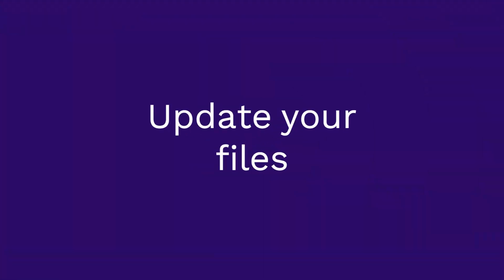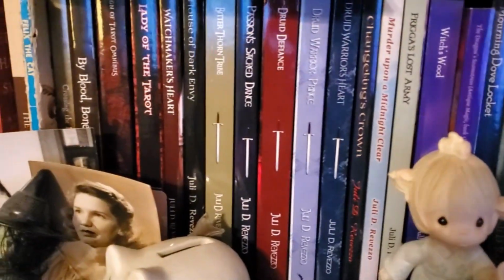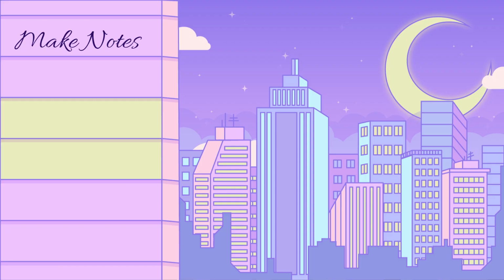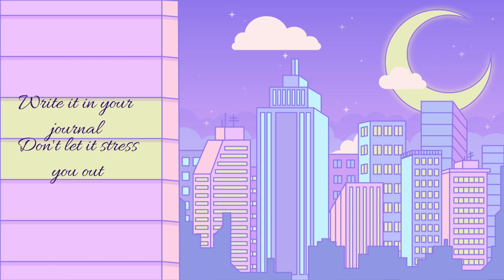The Backlist Monster: How to Stay Organized & Calm When Things Go Wrong.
Wherein I. explain how to tame the backlist monster when its gotten out of control.

If you want to see how I organize my 30 historical romance and fantasy novels, grab my free author tracking template

Timestamps:
0:00 -- Introduction
1:02 -- Comes down to two things
1:17 -- Where your backlist needs to be
1:35 -- Dealing with the changing cover trends
3:43 -- Changing blurbs
4:24 -- Updating your files
5:49 -- Taking a fresh look at your Amazon Author page
7:39 -- Reviews
7:52 -- new sales and promotions?
8:20 -- Tracker for you
9:15 -- Is it time for a newsletter swap?
10:20 -- now that all that's done...
10: 30 -- And then, emergencies strike.
10:47 -- what to do when things go wrong
11:42 -- What do *you* do when dealing with the Backlist Monster?
12:01 -- Bloopers

Kobo, Barnes and Noble, Itunes and more.

About Me:
Juli D. Revezzo is an author of sweet Victorian romance novels featuring proper courtship, emotional depth, and richly detailed historical settings.

She is the author of the Lost Slipper Society and The Camden Girls sweet Victorian romance series.

She also writes historical fantasy and speculative romance, including the steampunk romances The Gears, Cogs, and Puppy Dogs series and Watchmaker’s Heart, as well as the gaslamp romance House of Dark Envy.

In addition, she writes paranormal and fantasy series including Antique Magic, The Celtic Stewards Chronicles, and the Stewards War series.